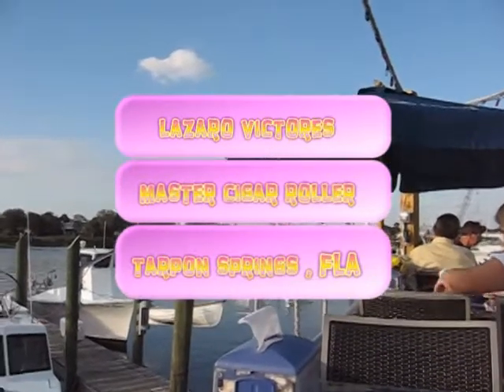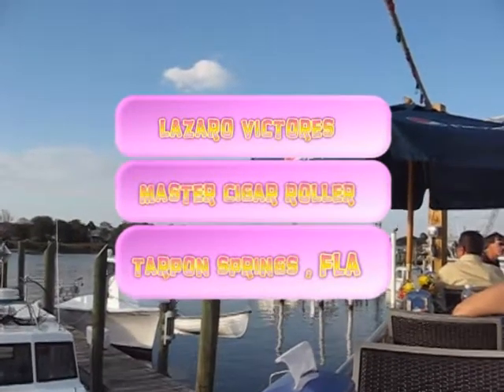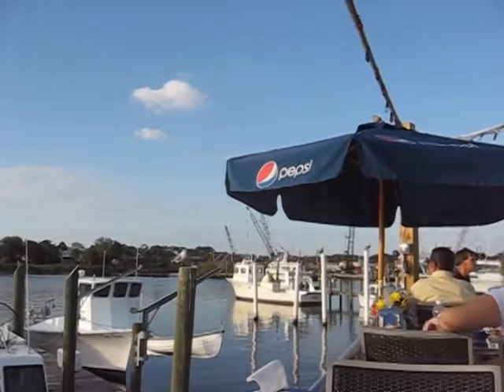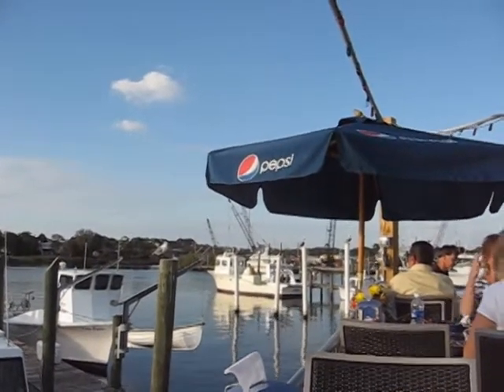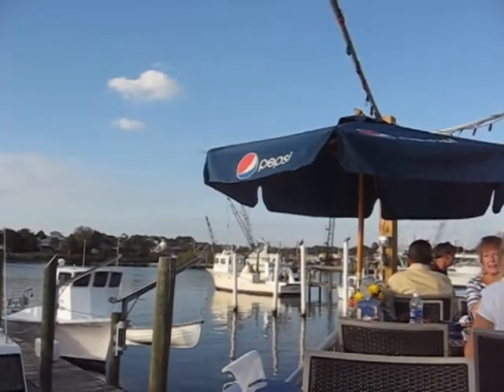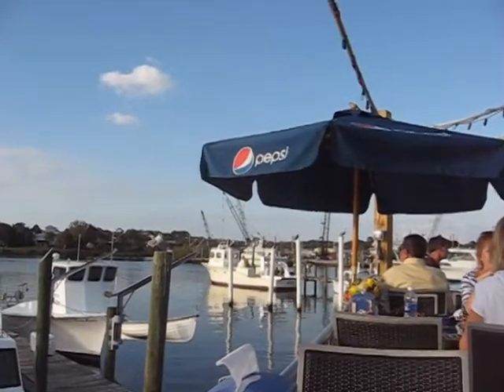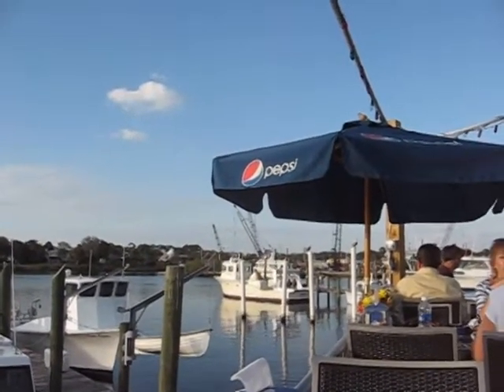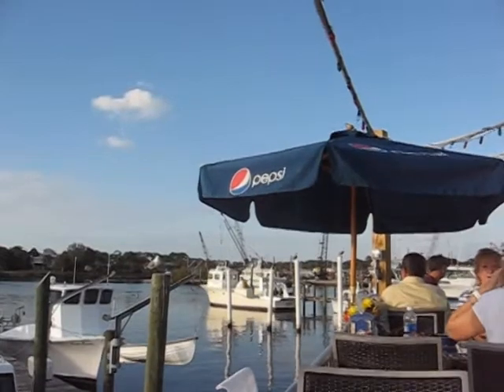lazaro victores is a master cigar roller.mpg